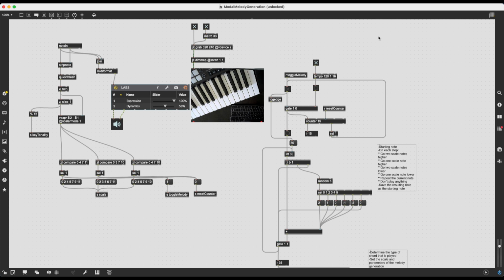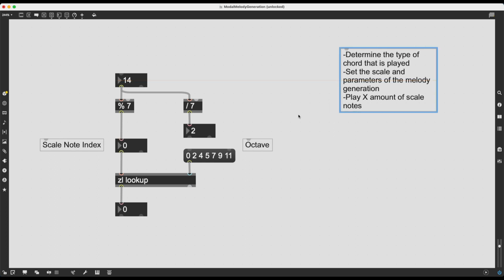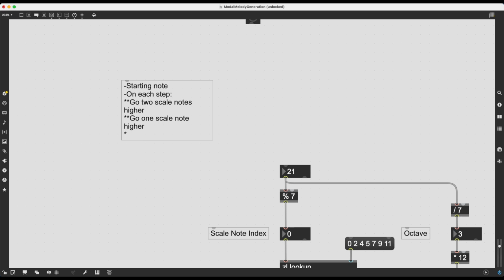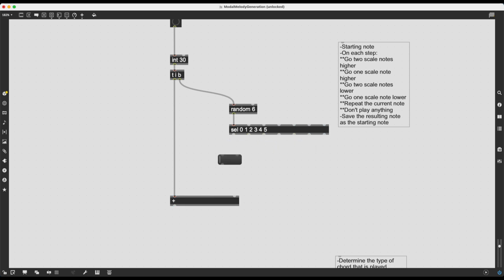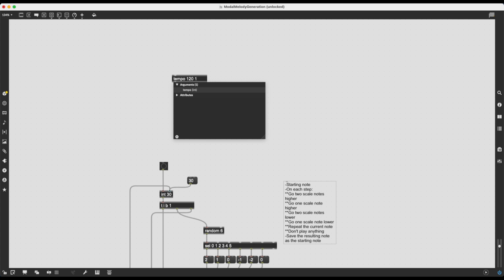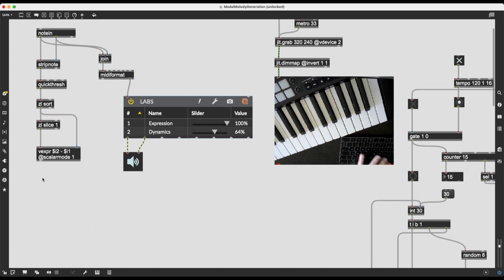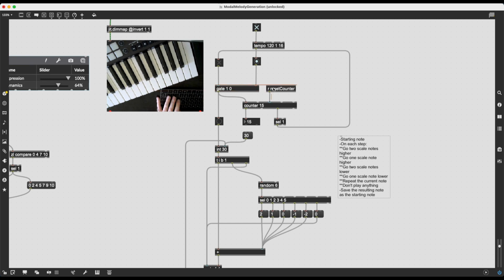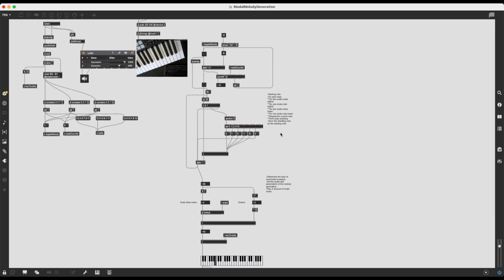Generative Modal Melodies - Max/MSP Tutorial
This is definitely a fun one- In this video, I create an algorithm that generates real-time melodies based on scales determined by the chords I am playing. This lets me play harmonies and let the computer 'solo' modal melodies over the music. You can modify the parameters in this algorithm to use other chord and scale types and explore other harmonic worlds!

0:00 - Introduction
0:48 - Defining the Algorithm
1:30 - Generating scale degrees from number inputs
10:14 - Implementing the Melody Generator: The [int] object
14:15 - Setting random probabilities for melodic movement
21:37 - The tempo and the length of the melody
25:19 - Chord detection
28:55 - Defining the scales and parameters of each chord type
35:38 - Trying out the melody generator & further ideas